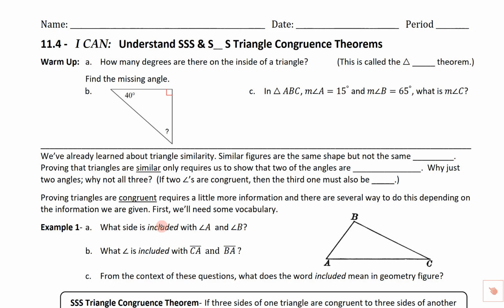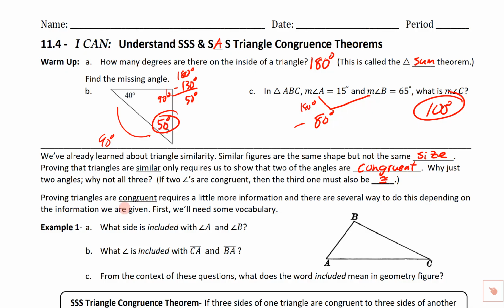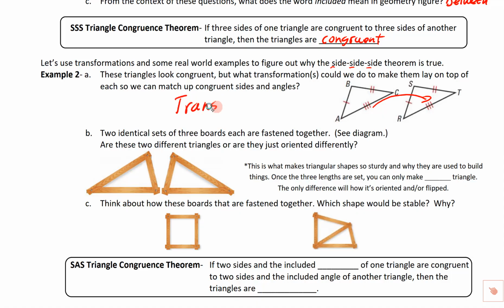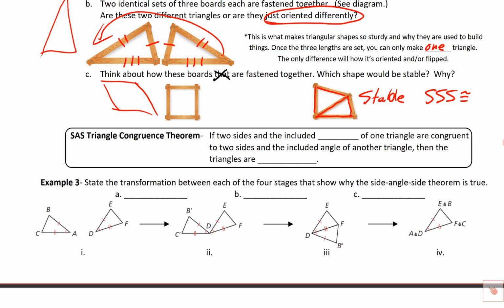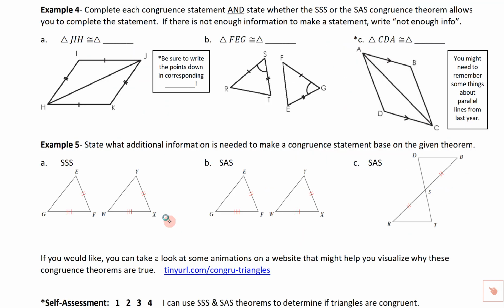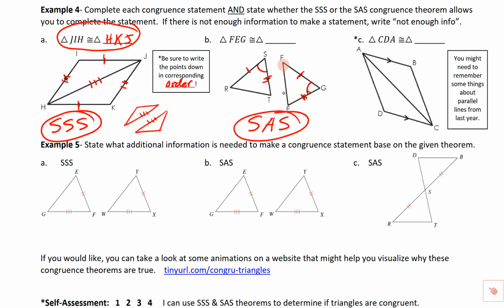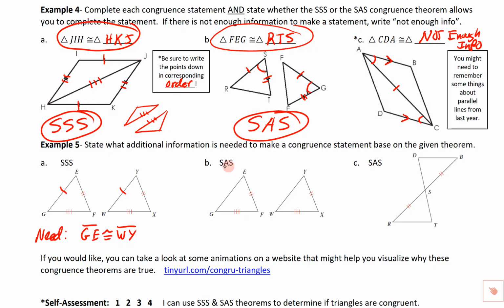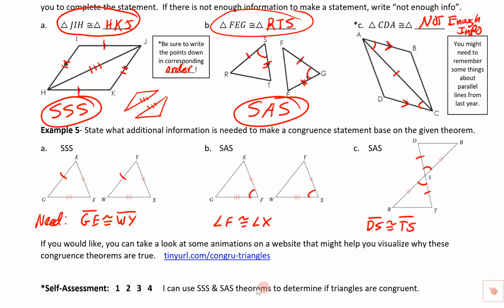11.4 SSS & SAS Triangle Congruence